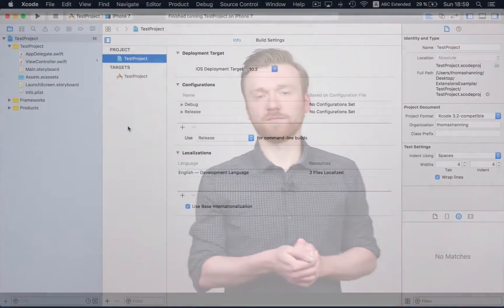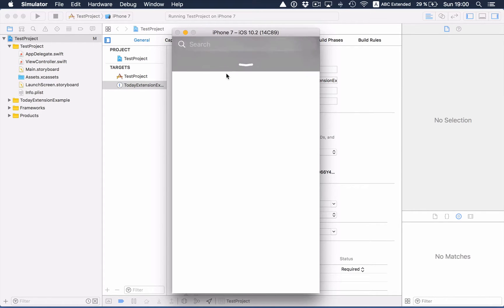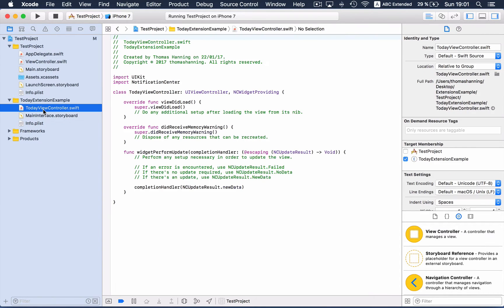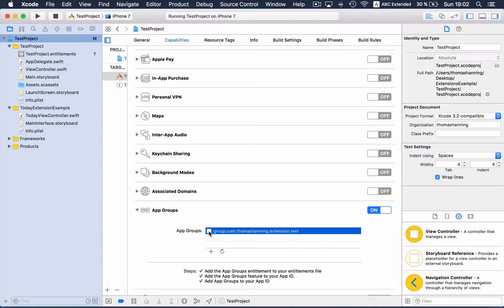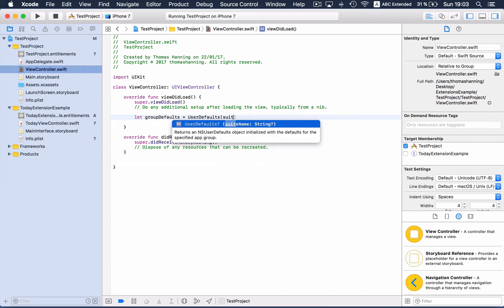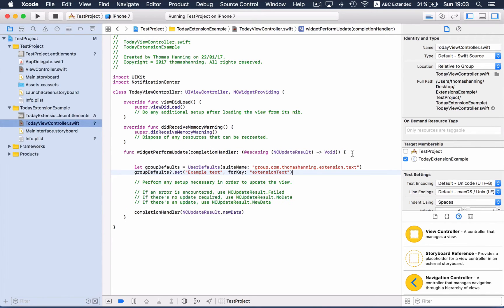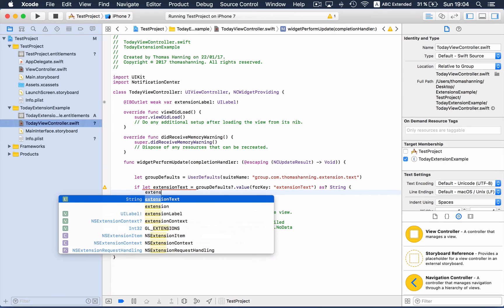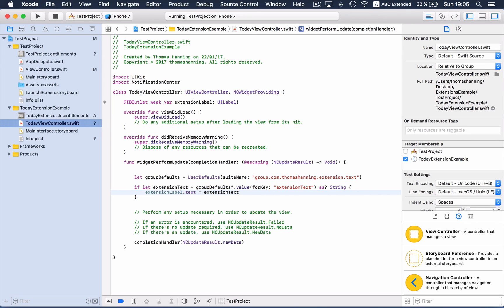Xcode: Extensions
iOS has always been a very secure operating system. In order to achieve that, apps are running in its own container. In the beginning of the iPhone it wasn't possible for an app  to communicate with other apps at all. Luckily, this has changed over the years. In iOS 8 Apple has introduced so-called extensions which allow an app to provide functionality in another context.